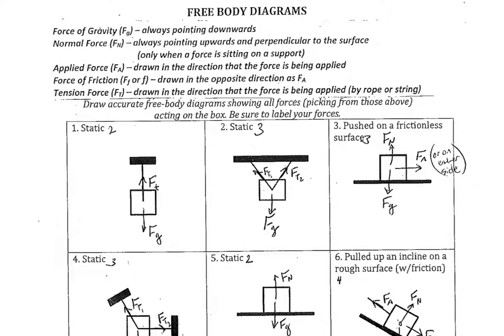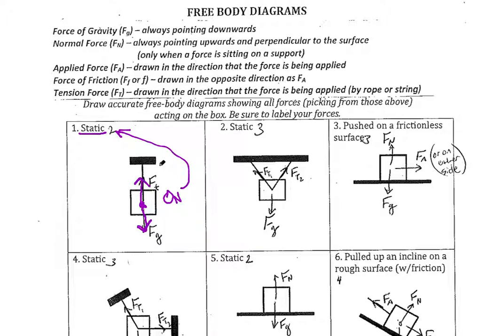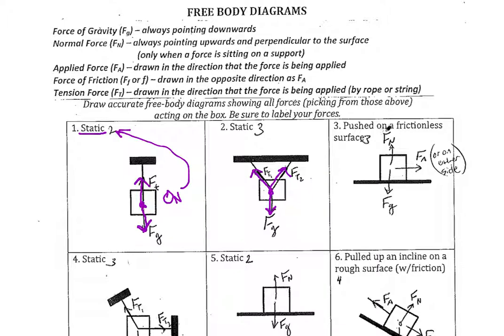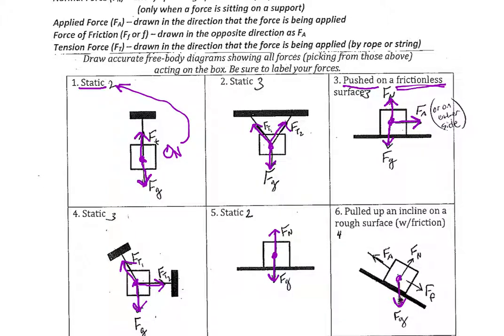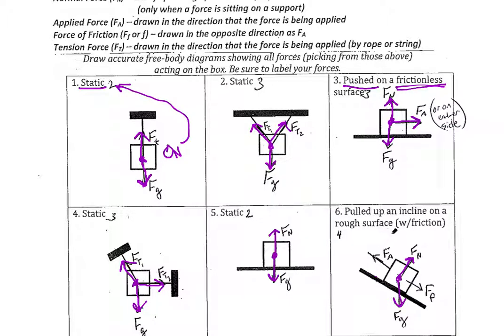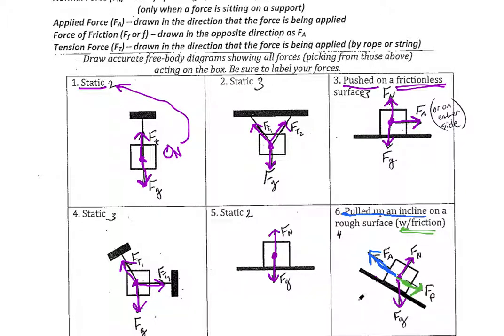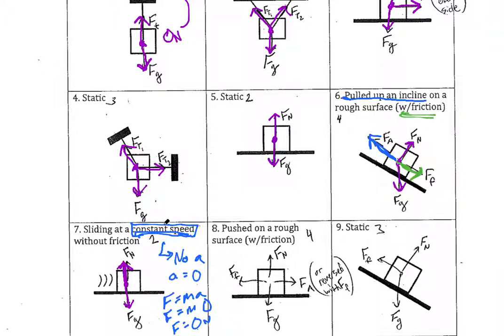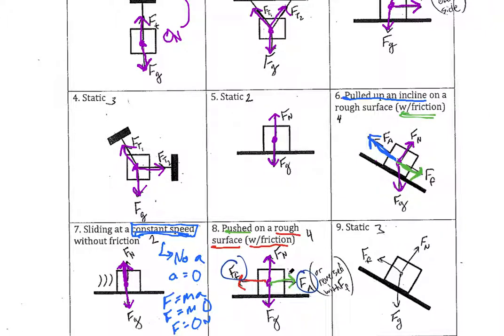Free Body Diagrams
This video explains how to determine the forces present on an object using free body diagrams as a guide to thinking.